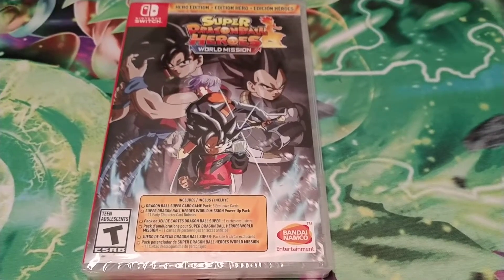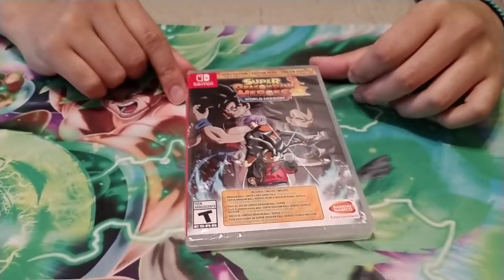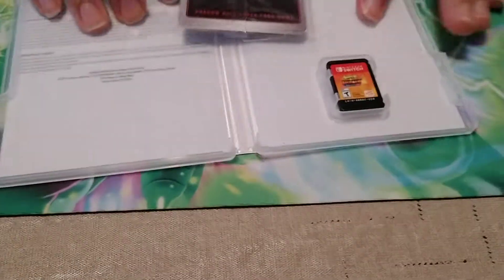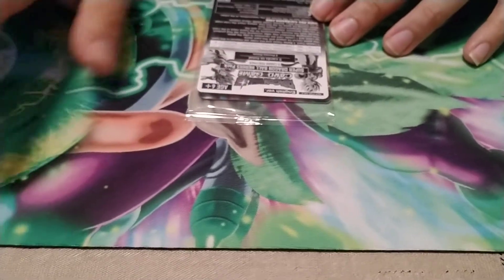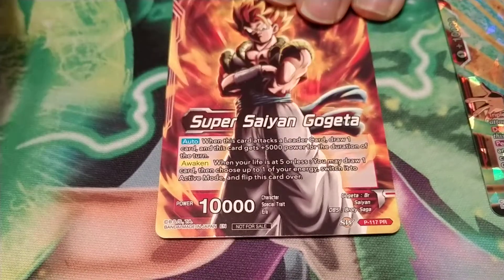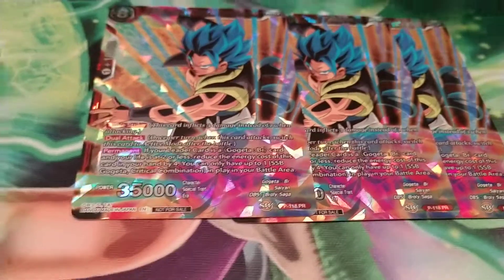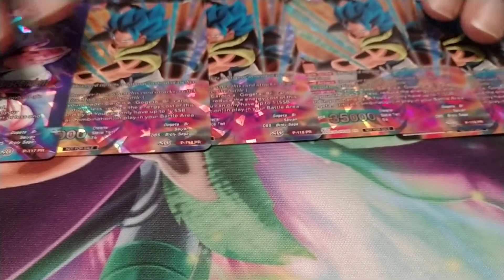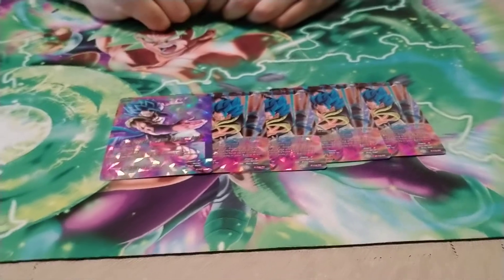Super Dragon Ball Heroes: World Mission Unboxing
Hello guys, Charge Phase here again!

We are bringing you a different type of unboxing today as we look at Dragon Ball Heroes: World Mission which just released for the Nintendo Switch! Included with it was a pack of cards that can be used in the DBS TCG!